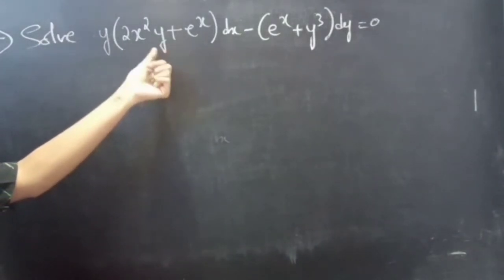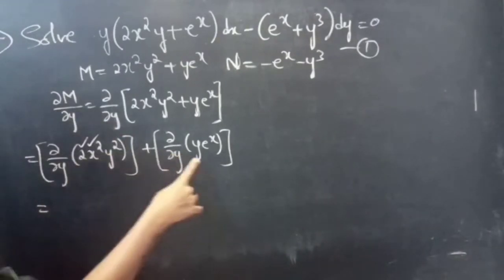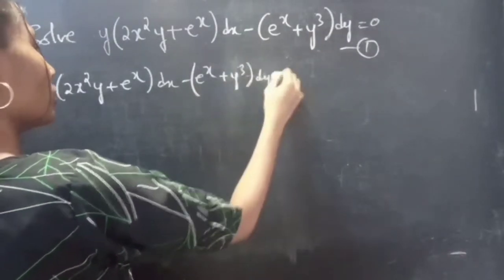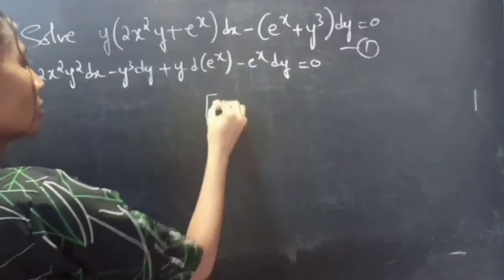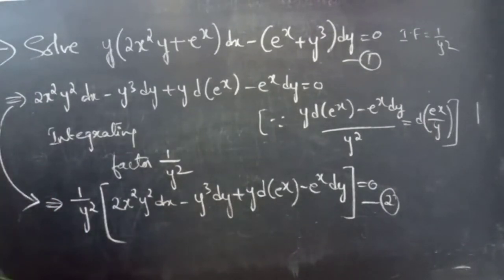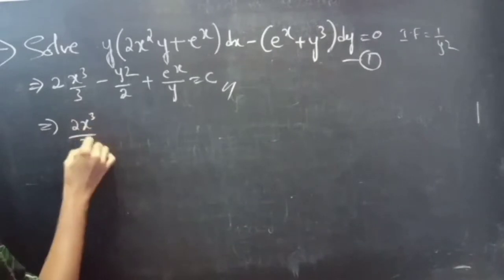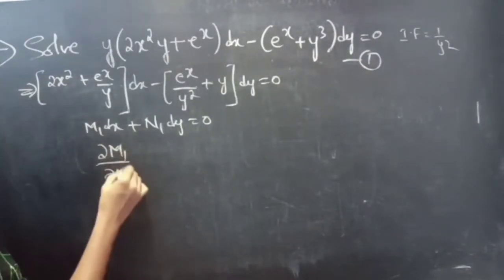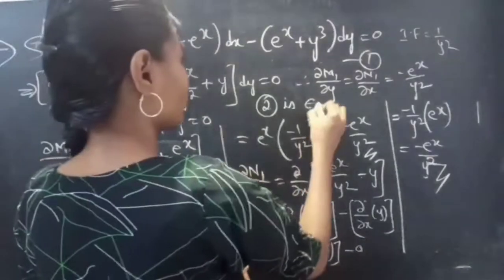y(2x^2y+e^x)dx-(e^x+y^3)dy=0 NonExact L563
Hello, People!

Here is a video of Non Exact Equation, we have used inspection method to solve the problem. Please watch the video with patience.

With Love,
Chinnaiah Kalpana🍁

Note:

*  Equations Reducible to Exact:

Sometimes, the differential equation Mdx+Ndy=0 is not exact. Suppose that, there exists a function F(x,y) such that
 F(x,y)[Mdx+Ndy]=0 is exact, then F(x,y) is called an "Integrating factor" of the given differential equation Mdx+Ndy=0.

*  Inspection Method:

An integrating factor (I.F) of given equation
Mdx+Ndy=0 can be found by inspection as explained below. By rearranging the terms of the given equation or (and by dividing with a suitable function of x and y, the equation thus obtained will contain several parts integrable easily.
In this connection the following exact differentials will be found useful:

1.  d(xy) = xdy+ydx
2.  d[x/y] = [ydx-xdy]/y^2
3.  d(y/x) = [xdy-ydx]/x^2
4.  d[log(xy)] = [xdy-ydx]/xy
5.  d(y^2/x) = [2xydy-y^2dx]/x^2
6.  d(x^2/y) = [2xydx-y^2dy]/y^2
7.  d(y^2/x^2) = [2(x^2)ydy-2x(y^2)dx]/x^4
8.  d(x^2/y^2) = [2(y^2)xdx-2y(x^2)dy]/y^4
9.  d[log(x/y)] = (ydx-xdy)/xy
10. d[arcTan(x/y)] = (ydx-xdy)/(x^2 + y^2)
11. d[arcTan(y/x)] = (xdy-ydx)/(x^2 + y^2)
12. d(e^x/y) = [y(e^x)dx-(e^x)dy]/y^2
13. d(e^y/x) = [x(e^y)dy-(e^y)dx]/x^2
14. d[log(x/y)] = (ydx-xdy)/xy
15. d[log(y/x)] = (xdy-ydx)/xy
16. (1/2)d[log(x^2+y^2)]
                                     = (xdx+ydy)/(x^2+y^2)

*  A differential equation can have more than one integrating factor.